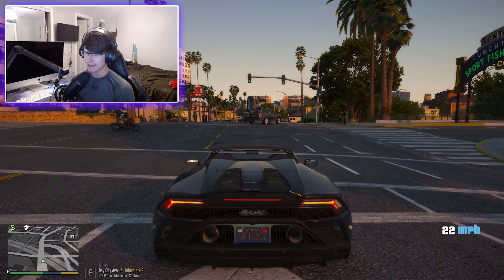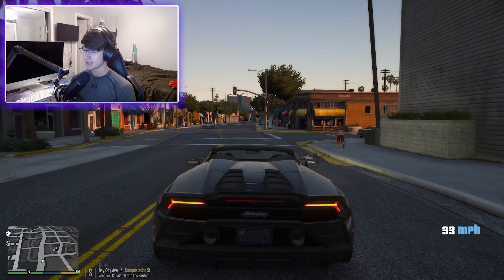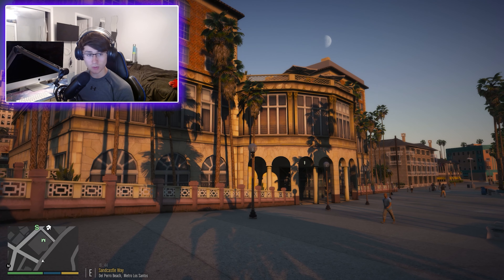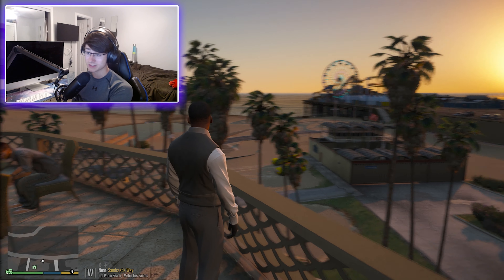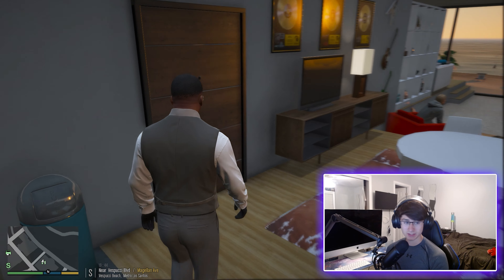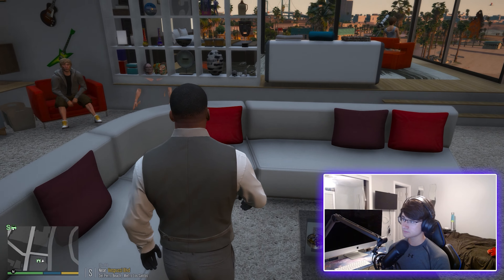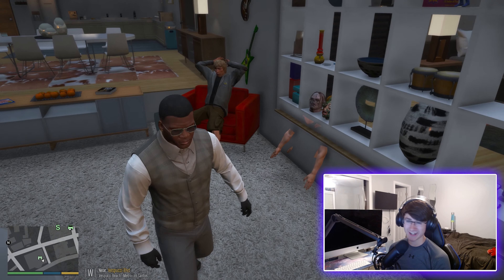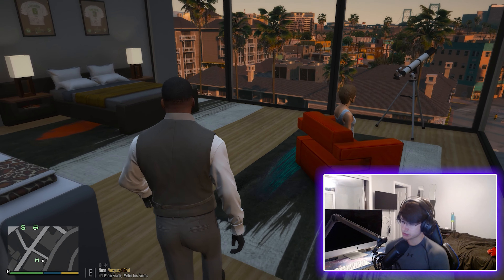NEW $3M APARTMENT IN STORY MODE!! (GTA 5 MODS)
Let me know what other content you wanna see!!